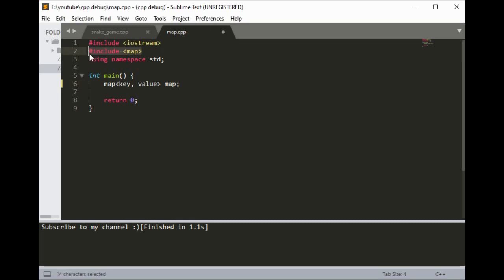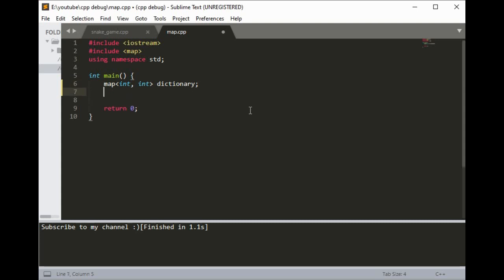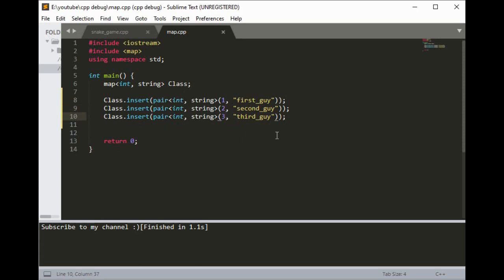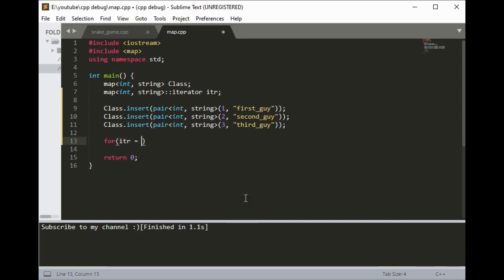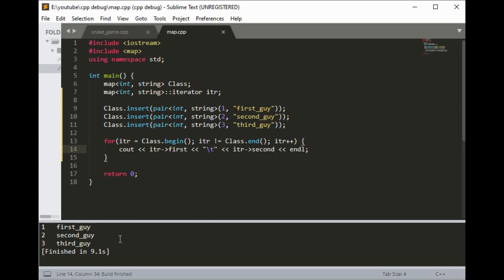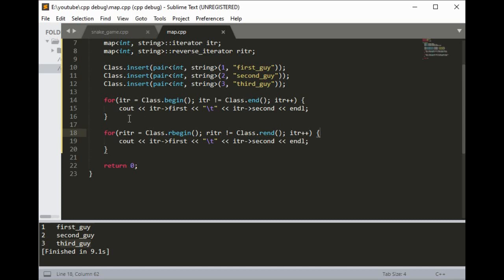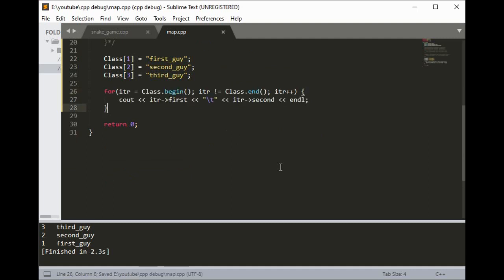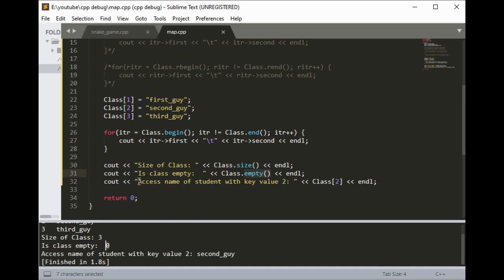Map in C++ | Competitive programming PART - II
This video discusses about map in C++ and important operations on it. If you guys want more of this kind of video do give thumbs up, it motivates to make more of this.

Any suggestions ?
Any subject on which you want a video?
Ask in comment section